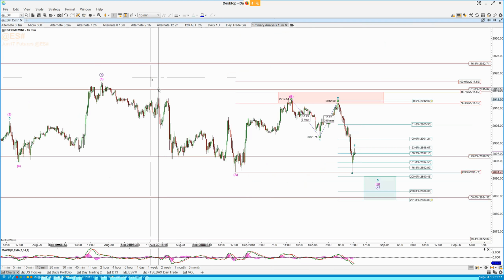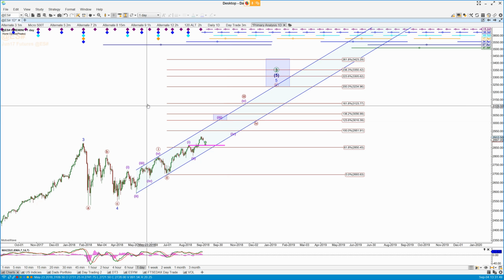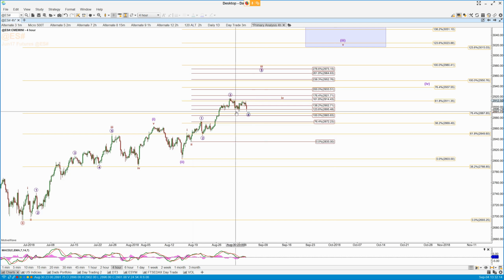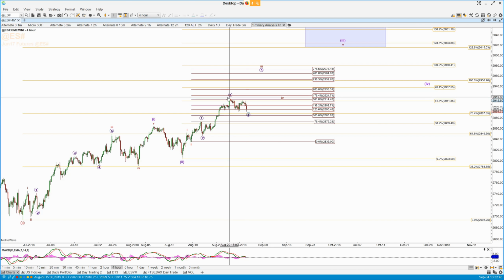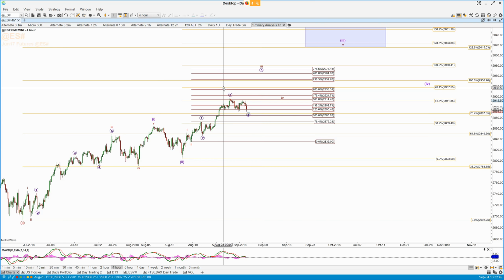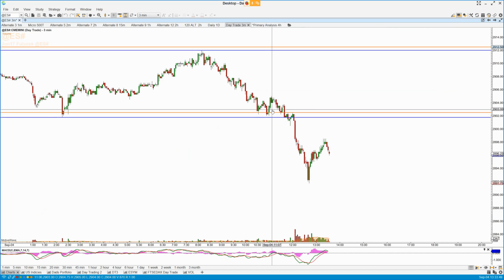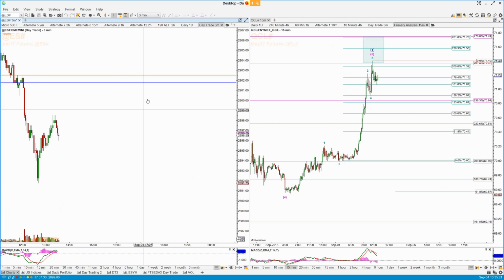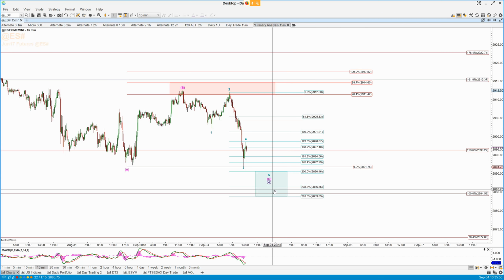E-Mini S&P 500 (ES) Setups, Elliott Wave, Fibonacci - Pre Open Review Part 1 - 4th Sept 2018